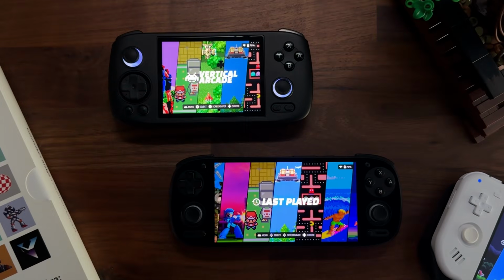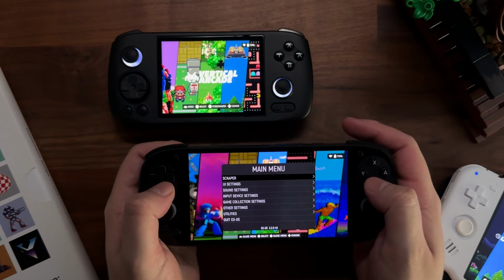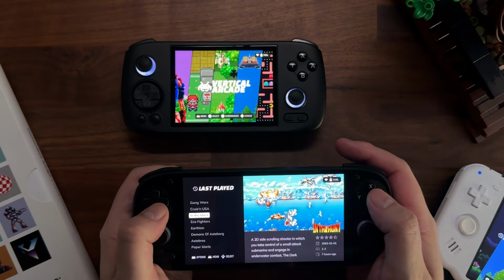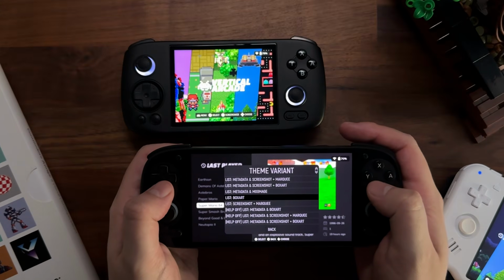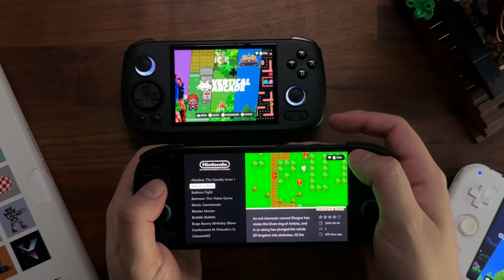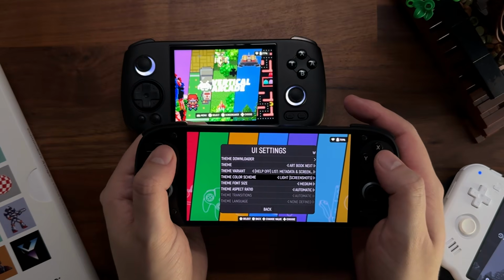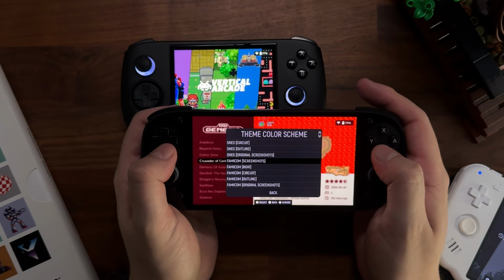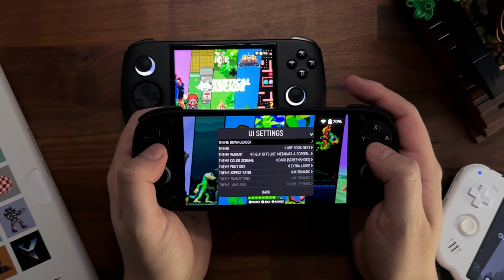ES-DE Theme Showcase: Art Book Next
In each theme showcase video we'll focus on a specific theme, walk through its features and show you how it looks on a set of different devices.

This video's featured theme is Art Book Next by Ant.  The design is based on the look of coffee table art books while keeping things very minimal.

Art Book Next can be downloaded directly via the theme downloader on every device ES-DE runs on.

00:00 Intro
00:22 Aspect Ratios
01:11 Variants
04:45 Color Schemes
07:52 Customization
08:21 Font Sizes
09:27 Outro